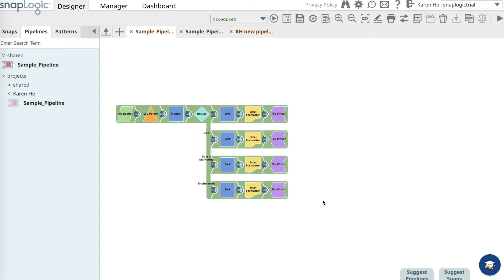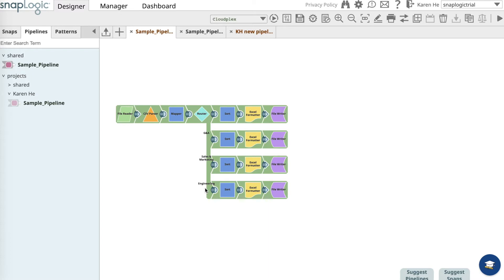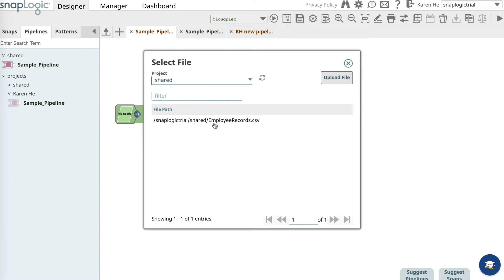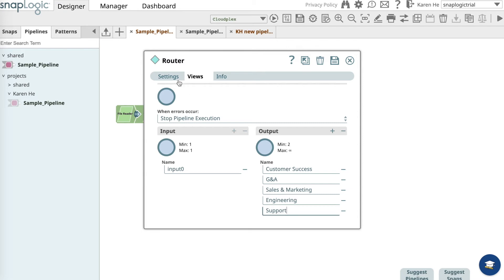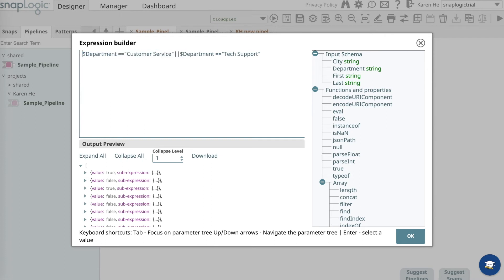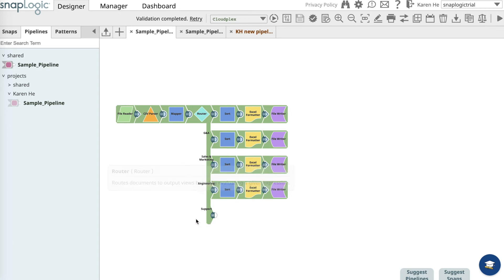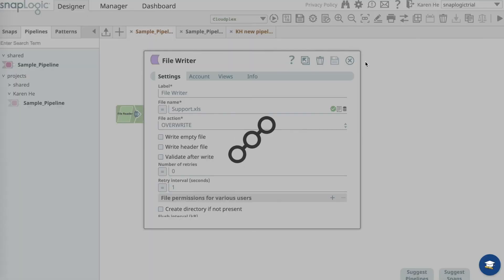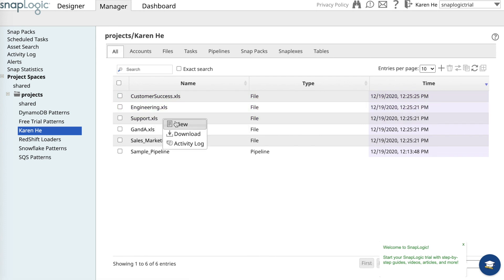How to create a new output field using the Router Snap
In this video, you will learn how to create a new output field using the Router Snap in a sample pipeline.